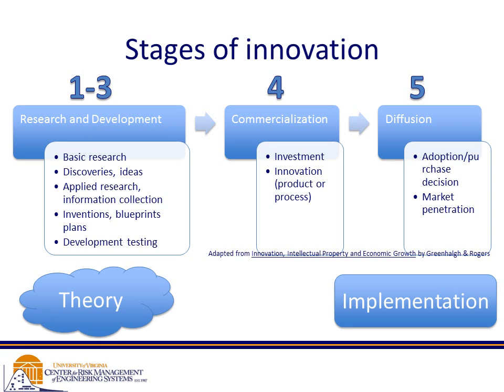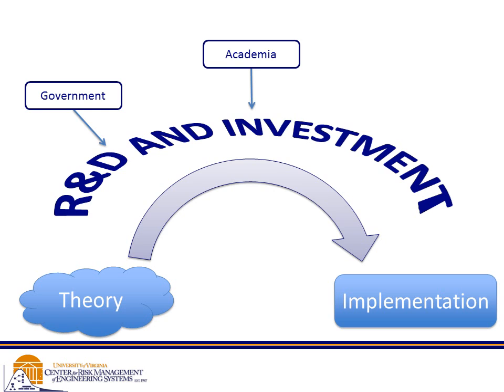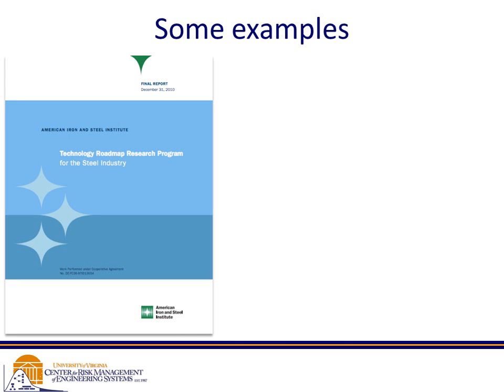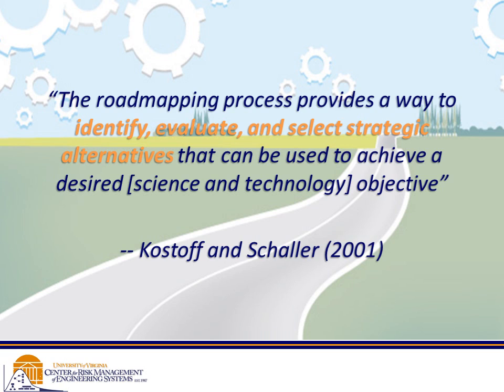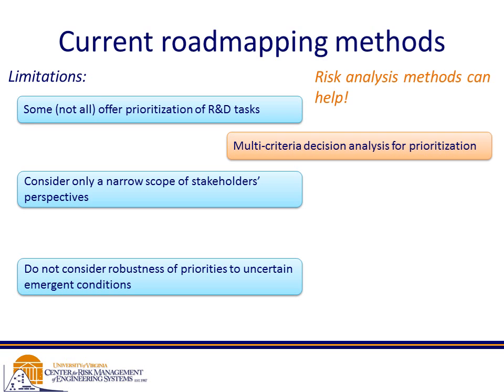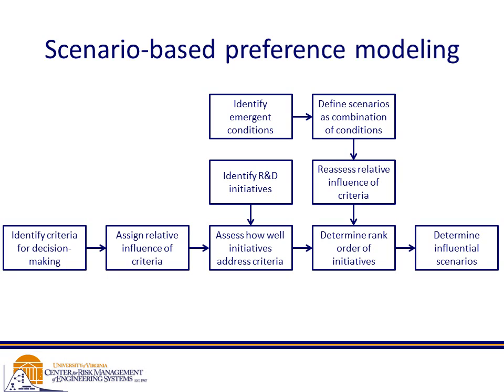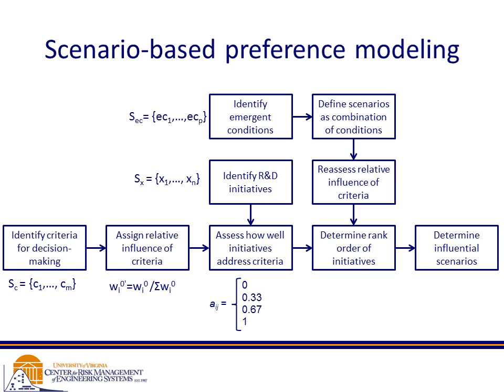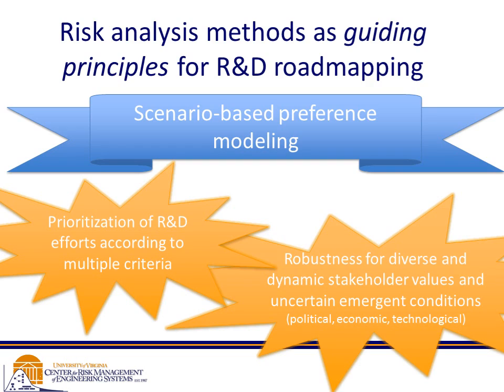Risk Analysis Methods as Roadmap for Engineering Innovations